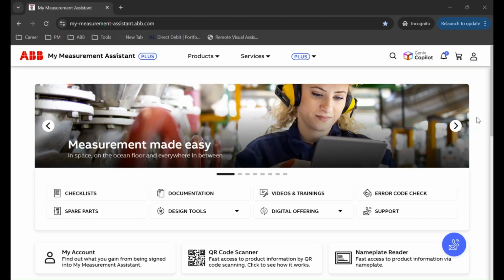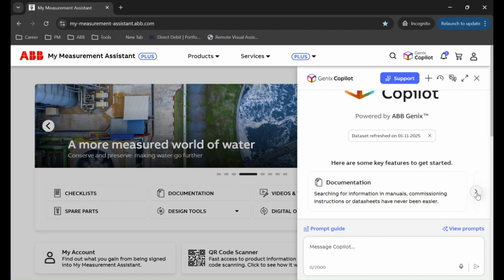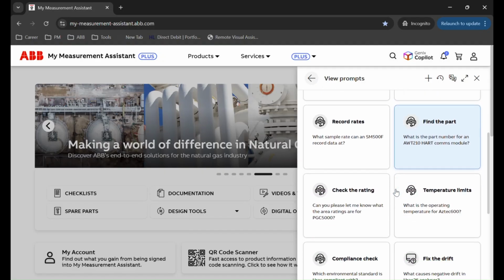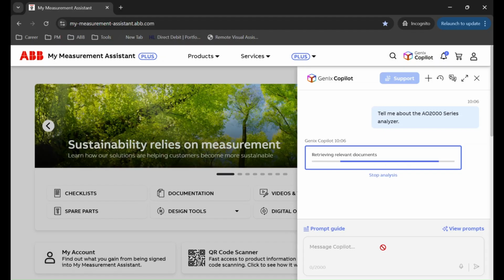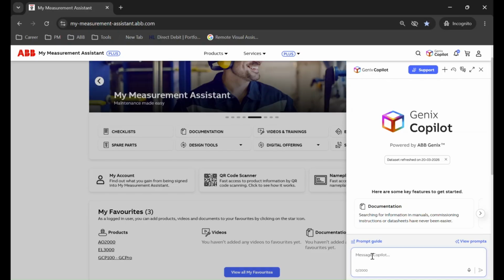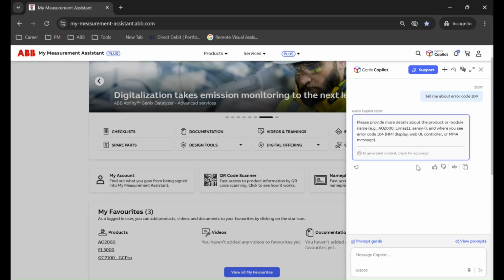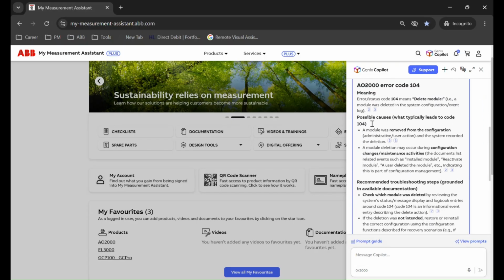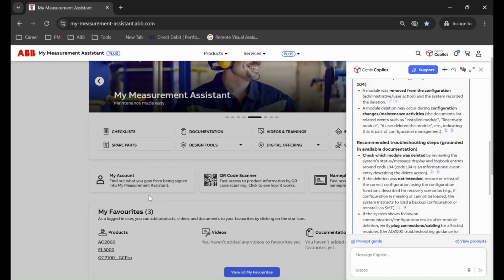My Measurement Assistant - Copilot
Tips and tricks for making the most of your My Measurement Assistant account and My Measurement Assistant+ subscription. In this video, learn about some of the different ways you can use Copilot to learn about products, fetch documents, use the prompt guide and troubleshoot.